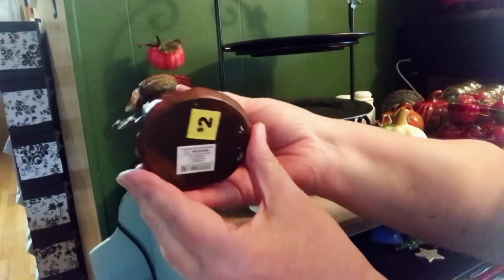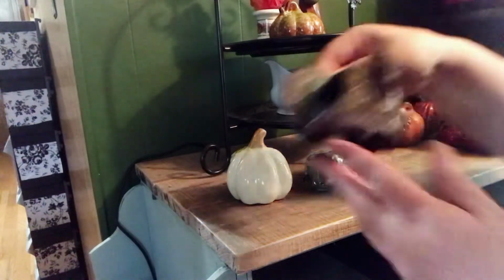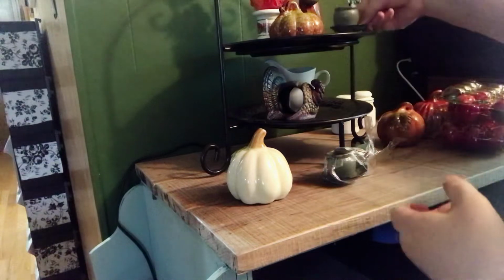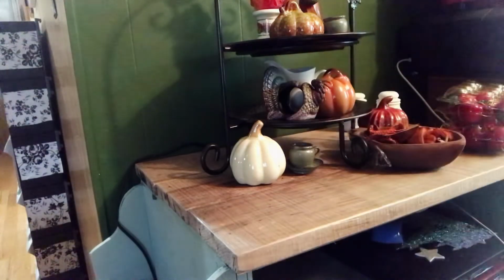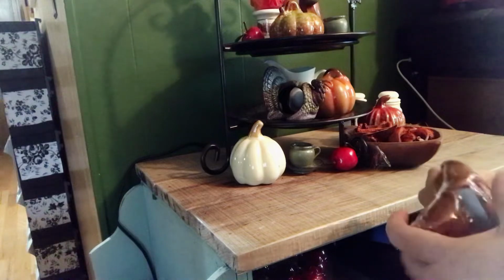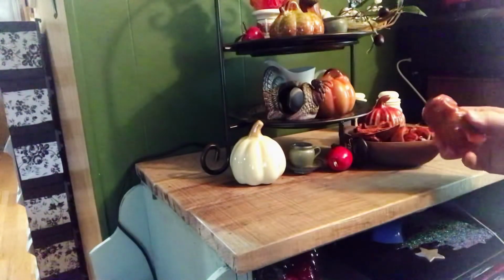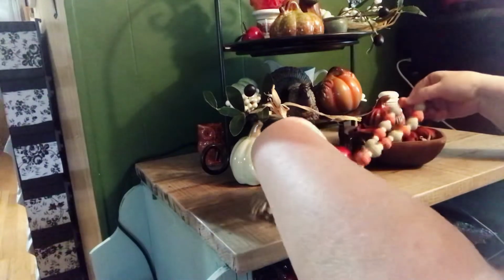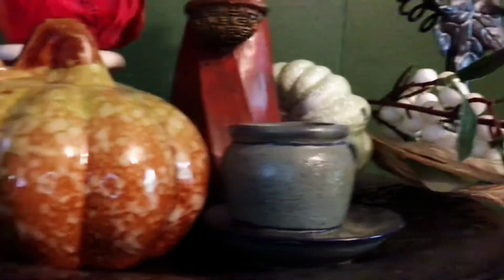SUNDAY FUNDAY: DECORATING MY TIERED TRAY FOR THANKSGIVING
I am decorating my tiered tray for Thanksgiving in this Sunday Funday challenge hosted by Janny and Dyanne of Deco Easy and Yvonne of Ginger Chick Rehab.